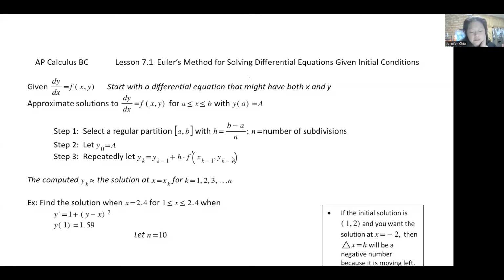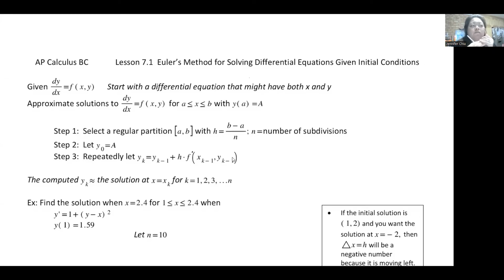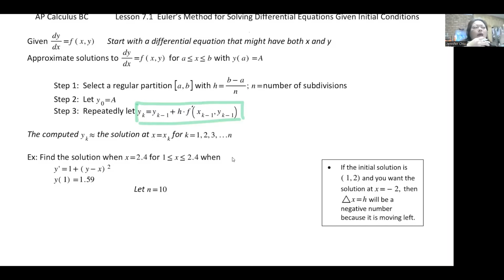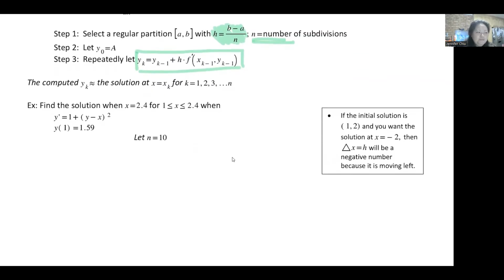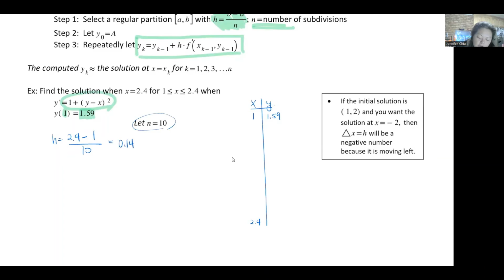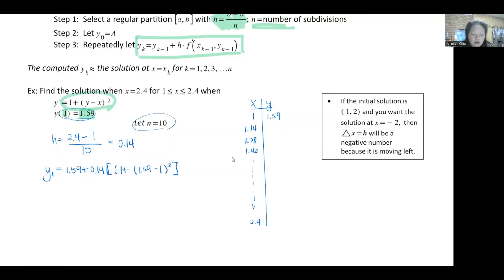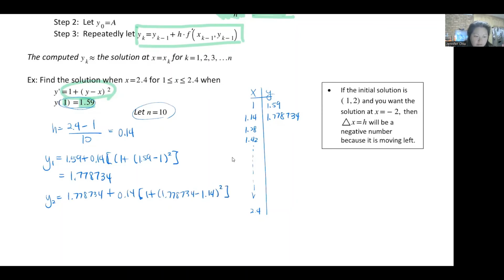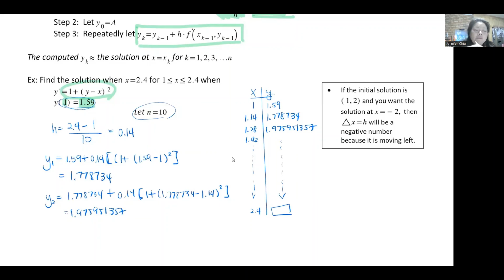AP Calc L7 1 EM